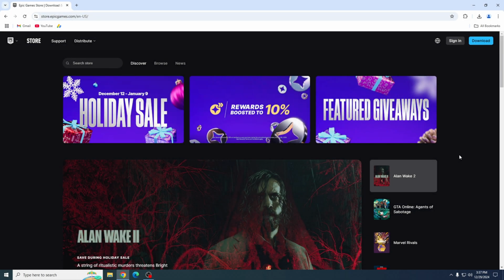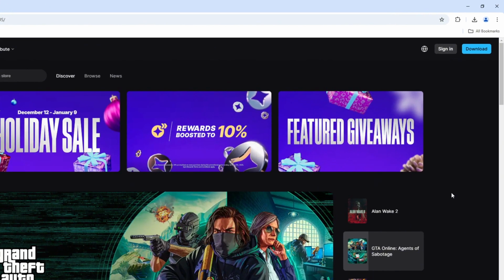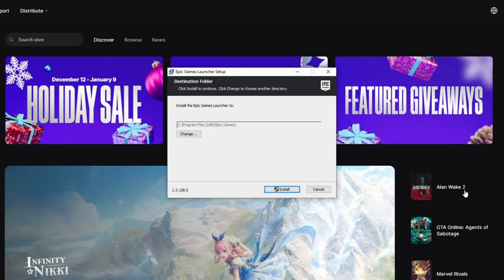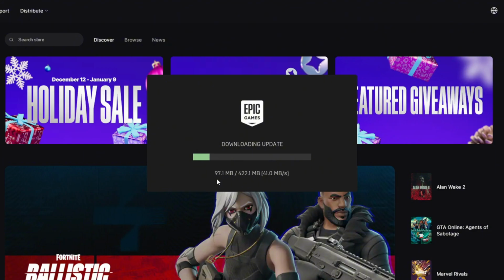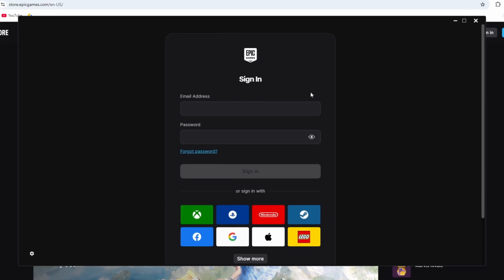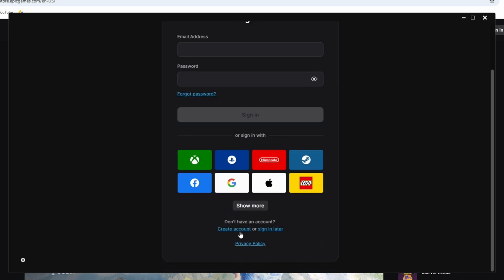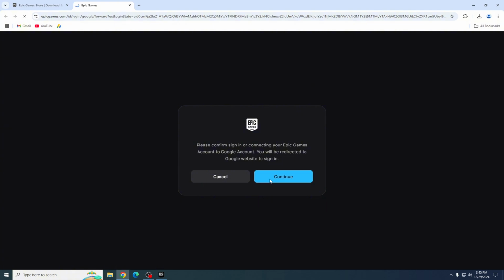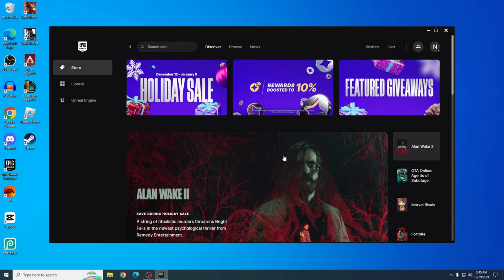How to Download Epic Games Launcher on PC & Laptop in 2025 - Full Guide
In this video, we’ll show you how to download and install the Epic Games Launcher on Windows 11 and 10 in 2025, step-by-step!

Here, you'll find tutorials, tips, and everything about the gaming world with one goal: to clear your doubts and entertain you!